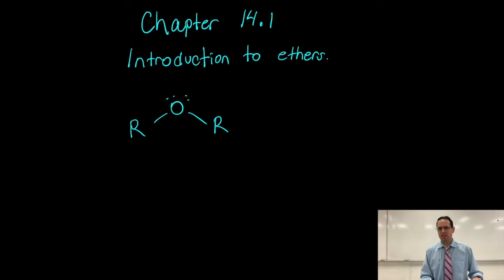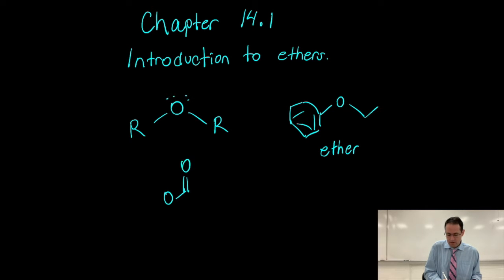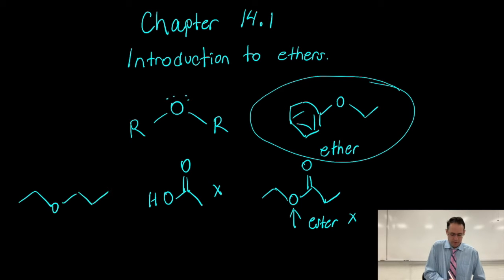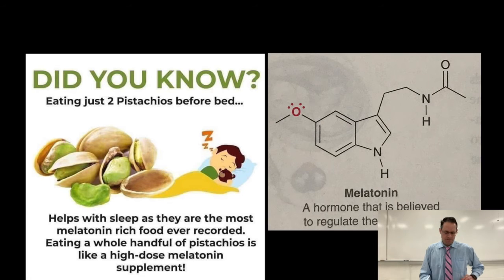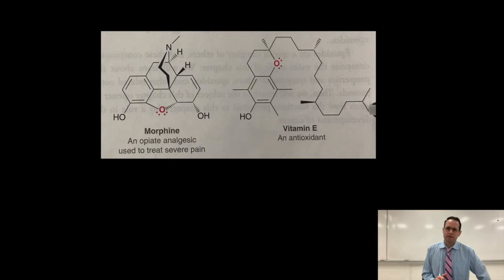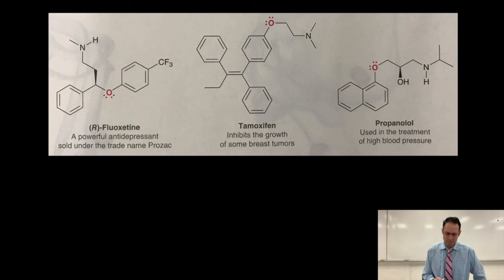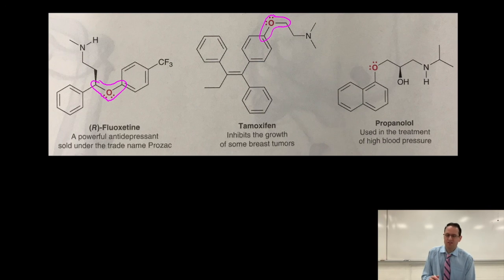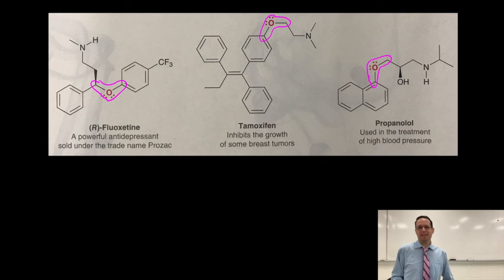CHM 242 Chapter 14.1 Klein [ORGANIC CHEMISTRY]